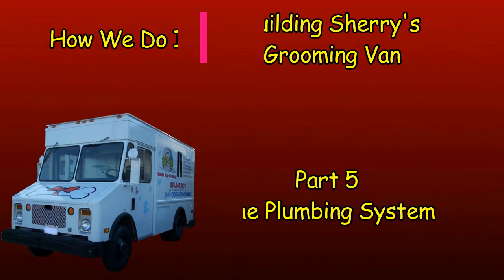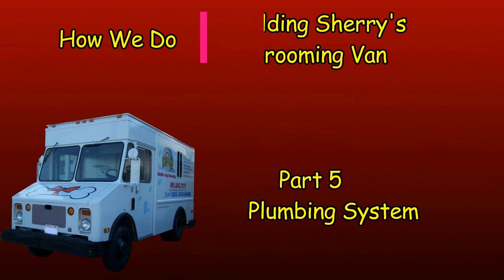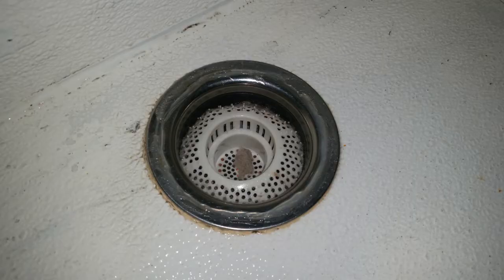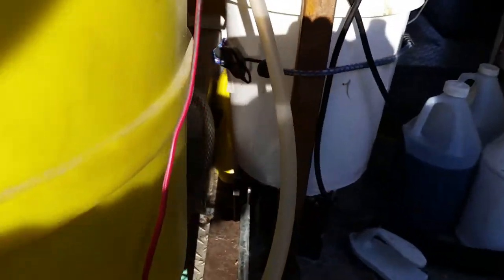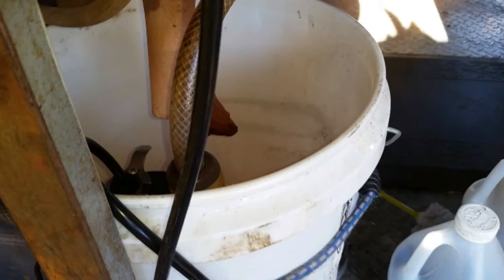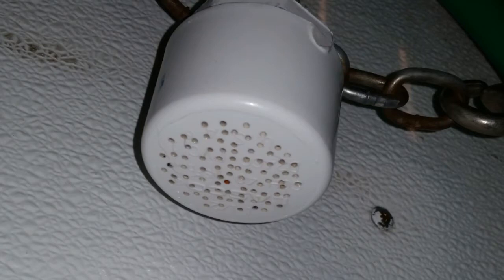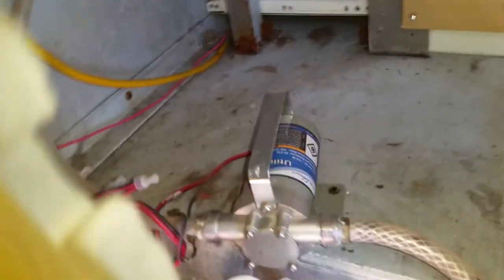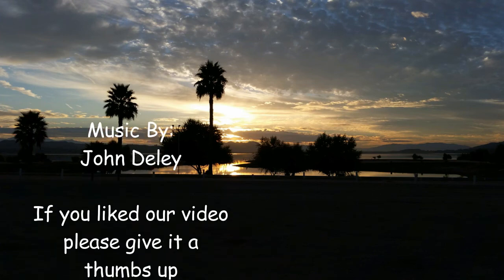How We Do It - Grooming Van - Part 5 - Plumbing System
The plumbing system on Sherry's grooming van, is a mixture of plumbing for RV and residential. This was because it has to hold enough water for about 6 or 7 grooming jobs. Also the tub needed to be strong and light weight.
I looked at how the Bathing Beauty system and other similar systems work and based on the requirements of the salon came up with this.
The system starts with the tub.
The tub is part of the wall that separates the grooming area from the wet bay. This wall also has the AC unit and the electrical and storage closet. The tub has 2 drains one at each end so grooming can be done even if the van is parked on a slope. The drains have screens on them as the first stage of keeping hair out of the plumbing.
The tub is made from a steel frame with ¼” HardieBacker for the tub floor and walls. This was then covered with FRP panels, and the seams were epoxied together to seal it.
The fresh water is stored in the wet bay in a plastic 20 gallon drum. Drums cost less than dedicated tanks, and these were free. The drum has a 1” hole at the top for filling and I drilled and tapped a 1/2” hole for the feed to the fresh water pump. Keeping the pump below the water is important to a long pump life as they don't last long if they have to suck the water from below. I burned out several before I mounted it below the water level, this one has lasted for about 4 years and counting.
The water is pumped through the poly pro tubing, to the copper pipe that connects to the shower pipe  through the wall, to the green hose on the left of the tub. The pump is 12 volt and so is controlled by one of the toggle switches on the closet door.
Water from the tub is drained to a 5 gallon bucket under the tub. This passes through a nylon stocking that is the second stage of keeping hair out of the plumbing, this sock is replaced when it gets full or starts to smell.
The system drains into a bucket because this is where the sump pump picks up the water for the bathing system. The pump has a nylon stocking on it as the third stage of keeping hair out of the system. This pump pumps water and shampoo up to the hose on the right side of the tub where it is used for washing the dog.
This recirculates the water around and gets dogs cleaner, faster and uses much less water than other systems. And the nozzle that Bill made from a PVC pipe cap gives a good spray into the fur.
The climate where we live is hot 6 months of the year, then it gets even hotter for 3 months. For most of that time hot water isn't needed. For the few weeks that it is cold, hot water helps, I just bring 5 gallons in jugs to add to the system as needed.
When the dog is finished being washed, then the water is drained using the 12 volt drain pump (same model pump as the fresh water pump just a different job), from the bottom of the bucket. It is pumped up to the “gray water” 55 gallon drum. It takes 6 to 8 dog baths to fill the gray water drum to over half full.

We purchased the products mentioned and shown in this video or description and the this represents our opinions.